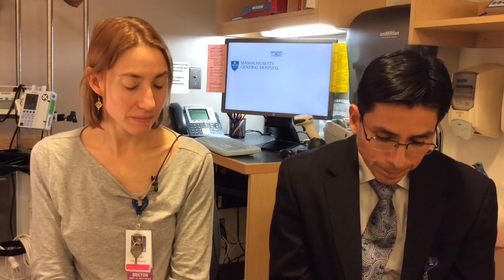OR Configurar para la Cirugía de la Vía Aérea